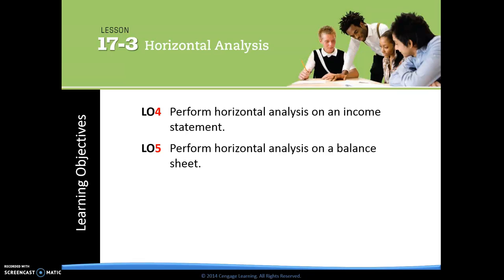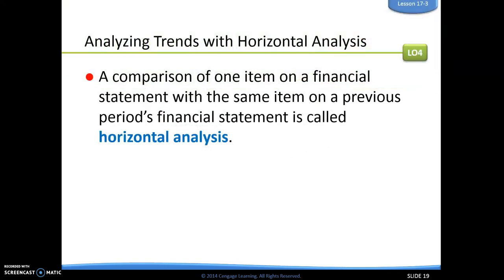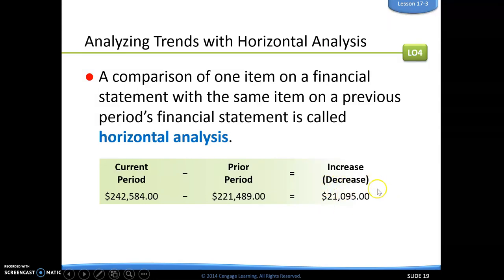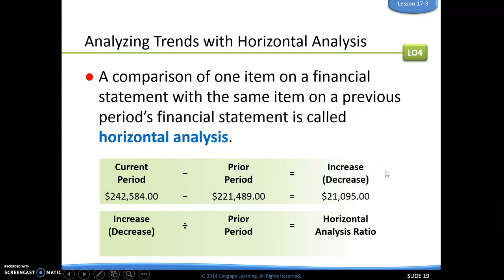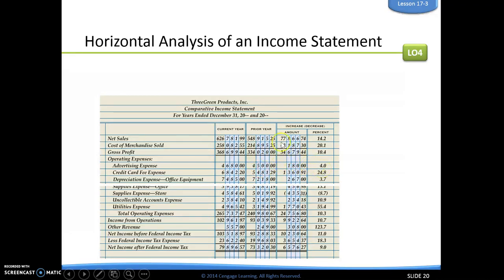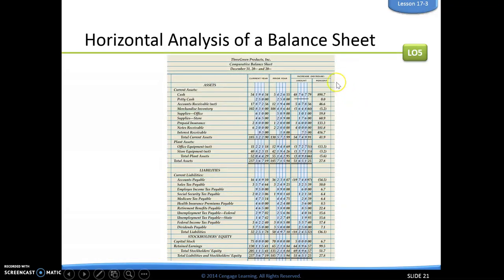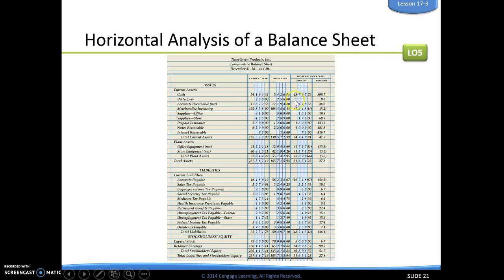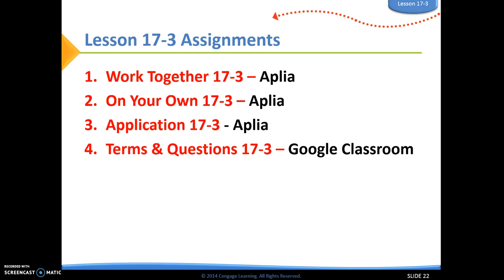17-3 Lecture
Accounting II
17-3 Lecture